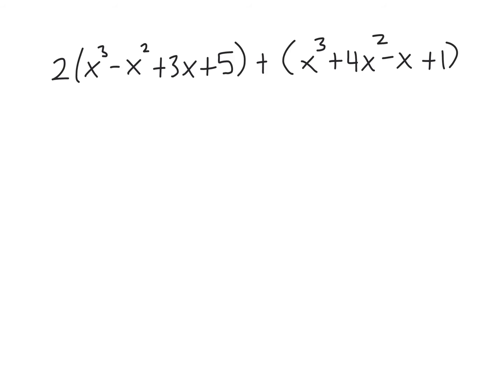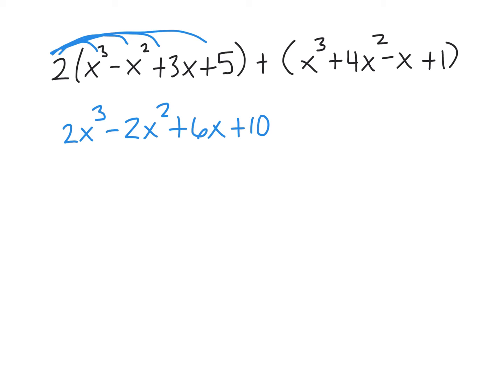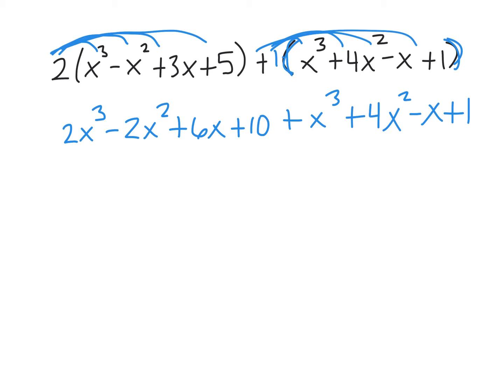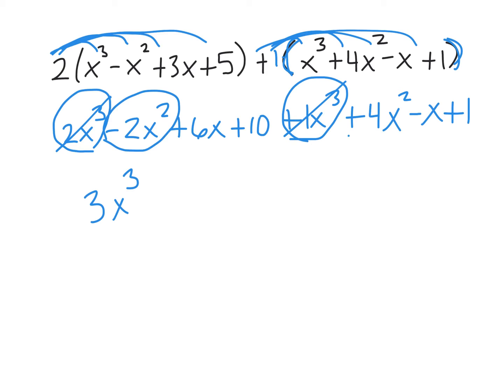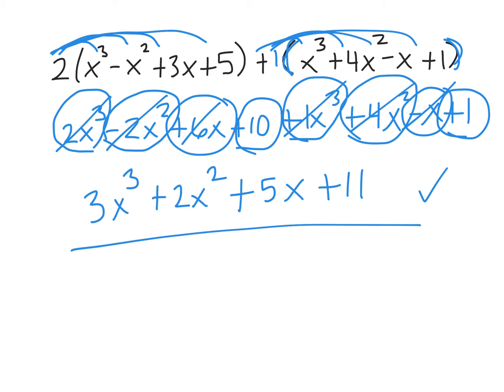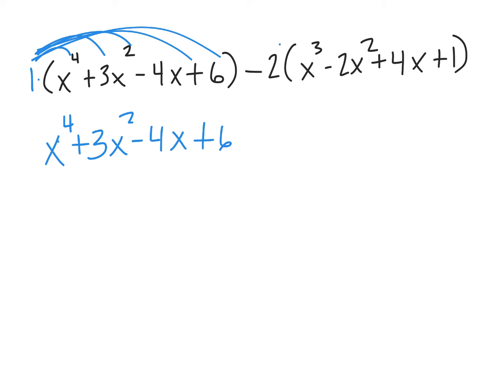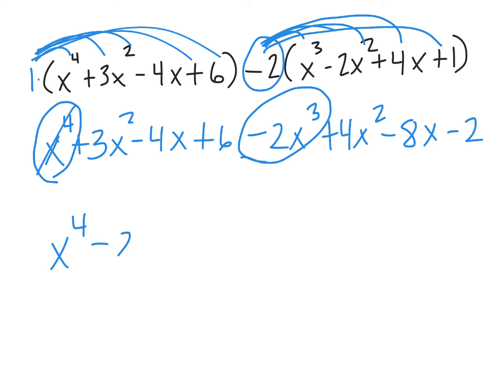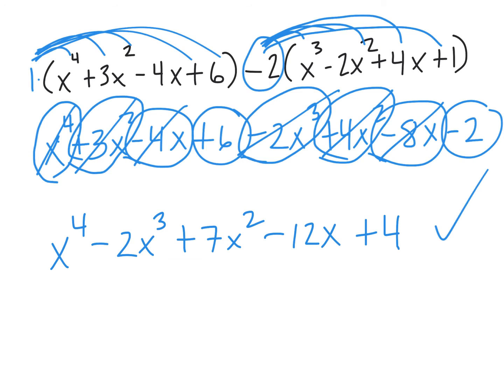Adding & Subtracting Polynomials.mp4